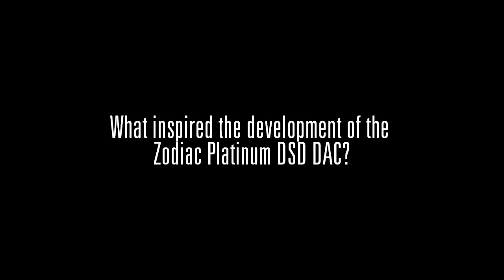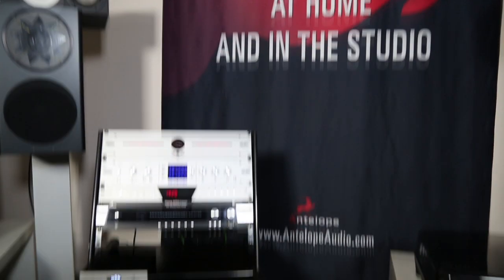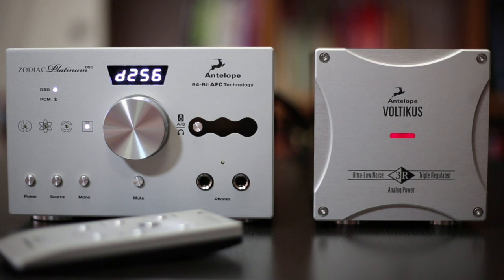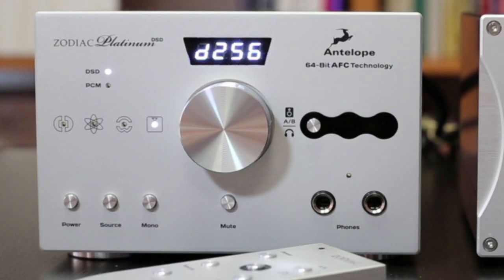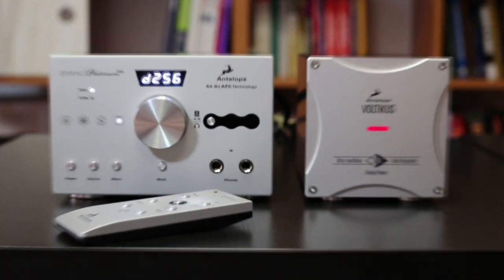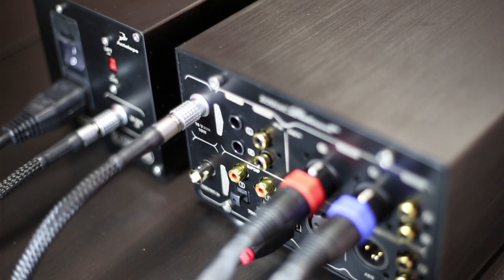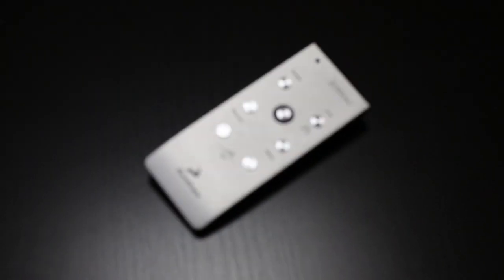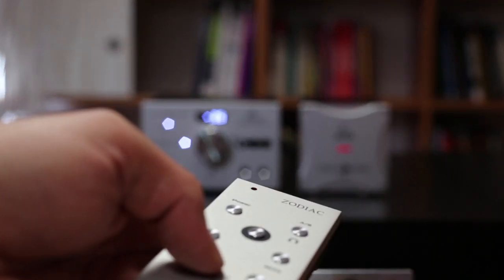Igor Levin Talks About the Zodiac Platinum DSD DAC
Igor Levin discusses the upsampling technology behind the new Zodiac Platinum DSD256 Upsampling DAC & Voltukus PSU.